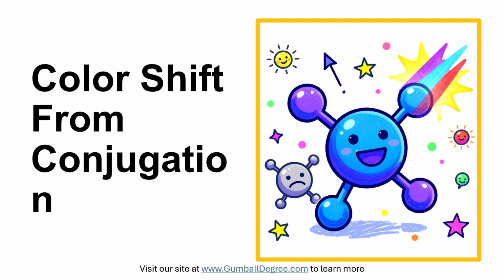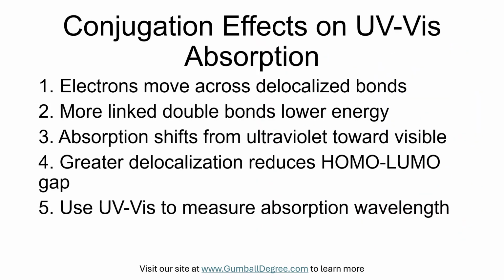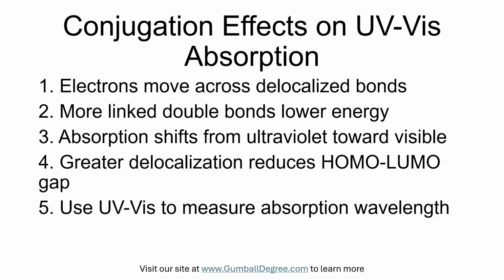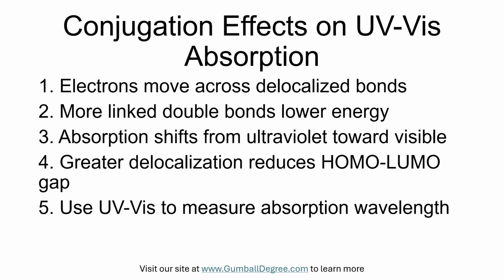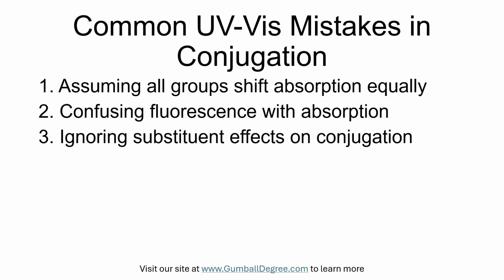How does extended conjugation shift UV-Vis absorption?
Conjugation Effects on UV-Vis Absorption

1. Electrons move across delocalized bonds
2. More linked double bonds lower energy
3. Absorption shifts from ultraviolet toward visible
4. Greater delocalization reduces HOMO-LUMO gap
5. Use UV-Vis to measure absorption wavelength

Common UV-Vis Mistakes in Conjugation

1. Assuming all groups shift absorption equally
2. Confusing fluorescence with absorption
3. Ignoring substituent effects on conjugation